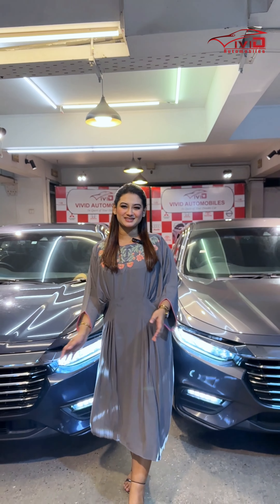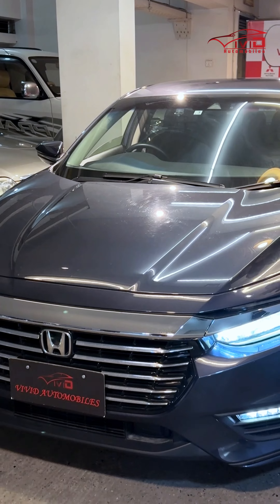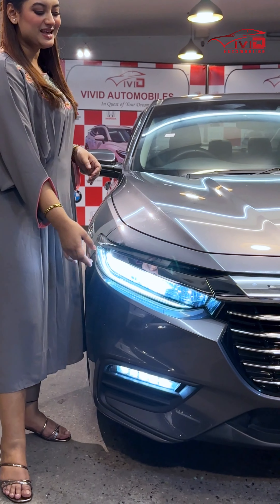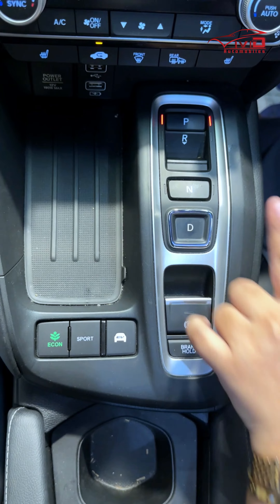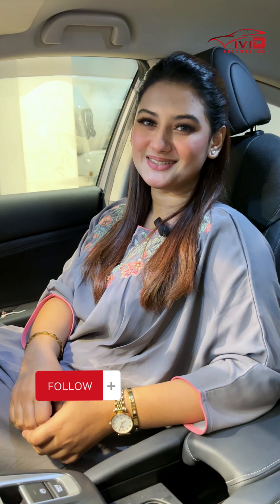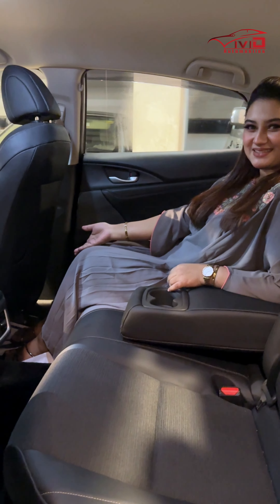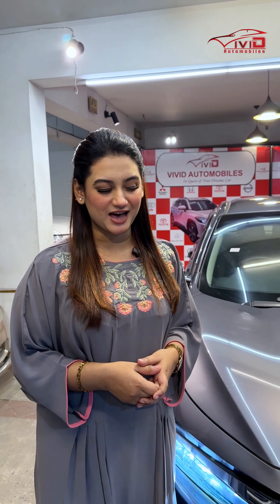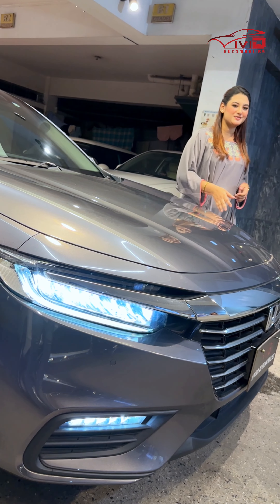HONDA INSIGHT 2019 EX PACKAGE COCMIC BLUE,STEEL GRAY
VIBRATION WITH PASSION with VIVID Automobiles
The word VIVID means strikingly bright or intense, as colour and light etc, producing clear images in mind. Our mind can capture intensely deep and bright colour. Automobiles nowadays come up with plethora of vivid and vibrant colours exciting our mind. This is the reason we could not help choosing the name ‘VIVID Automobiles’.
As one of the latest and cutting-edge reconditioned and brand new car importers in Bangladesh, our moto is—‘In quest of your dream car’ and we truly mean it.
While planning to buy a reconditioned car, every end user anxiously seek a quality car in good condition.
Since a vehicle is made of sophisticated technical and mechanical expertise, most people have a very little knowledge of its technical reliability. People often buy a car apparently mesmerised by its look and minimal information.
For a nonprofessional, it is very difficult to understand and to identify a car’s complex technical qualities and performances. Keeping this in mind, VIVID Automobiles ensures a concrete supply chain management that include—a dedicated expert team helping customers choosing a quality car; assisting to bid on behalf of customers from auctions in Japan, importing to Bangladesh and deliver the unit to customers in a ready-to-go shape.
Besides, we have a dedicated team providing constant after-sale services. We value and treat our customer as our family members. Thus, we believe in supporting and taking care of the customers after selling the unit.
Moreover, VIVID Automobiles purchase various reconditioned cars in excellent shape and form from auction markets in Japan, import them in Bangladesh and sell to retail and wholesale clients.
What we import
Honda: Honda C-RV, Honda Accord, Honda Vezel, Honda Grace, Honda CIVIC, Honda Fit, Honda Insight, Honda N BOX Custom, Honda Shuttle.
Nissan: Nissan X-trail, Nissain Cashqai, Mazda Axela, Mitsubishi Outlander, Mitsubishi Eclipse Cross,Lexus RX. Mercedes Benz
Welcome and Greeting from VIVID Automobiles.